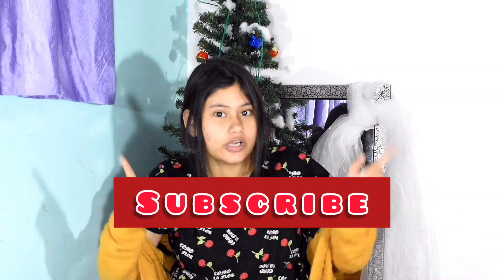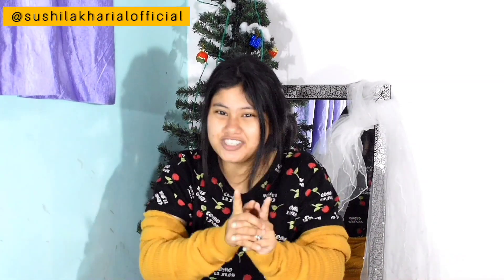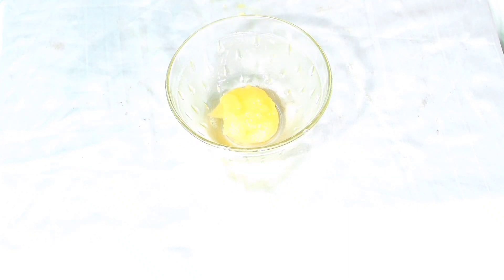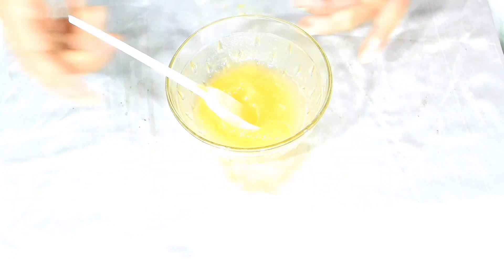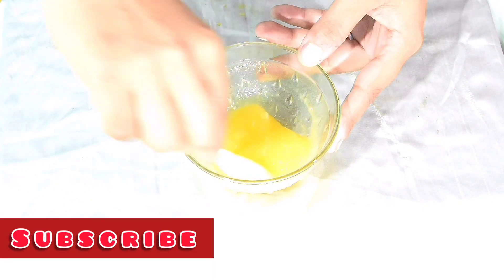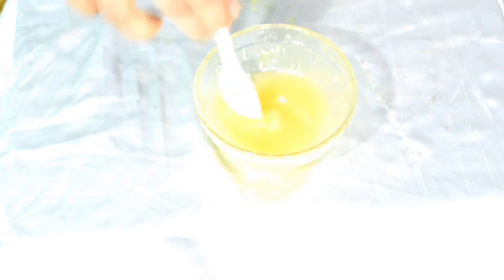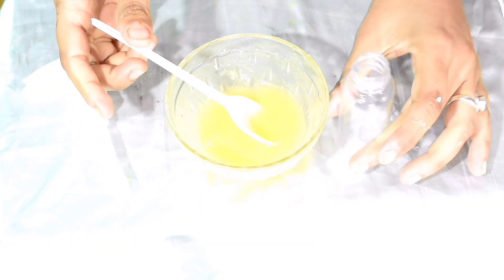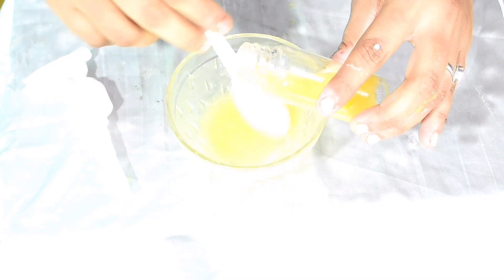How to make papiya face moisturizer (making papiya face cream at home in quick n easy step)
hi guys will come back to my channel I hope you all are you doing great so the ingredient which I have used I already told in this video so watch the whole video and if you like the video please do like subscribe and share. so guys applied this for two weeks and keep this moisturizer for 3 days in the refrigerator not more than 3 days and then for better results use this for two weeks it will give you a soft shiny glowing looking skin do follow me on my Instagram account where you can see most of the short video

SS fashion hub
Sushila kharial